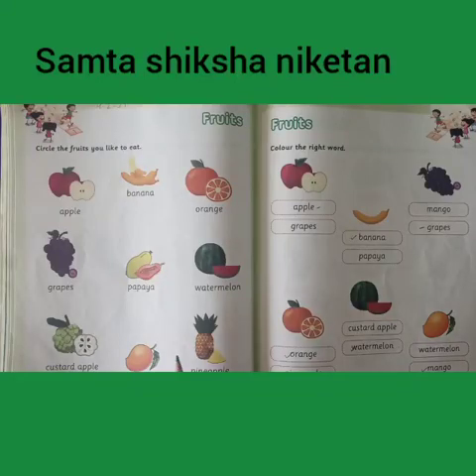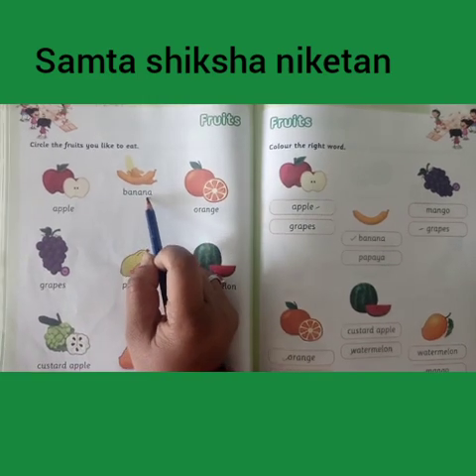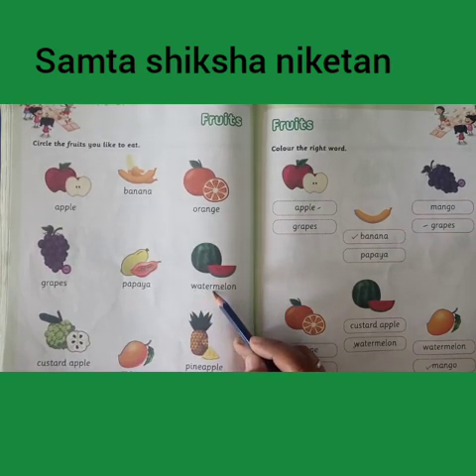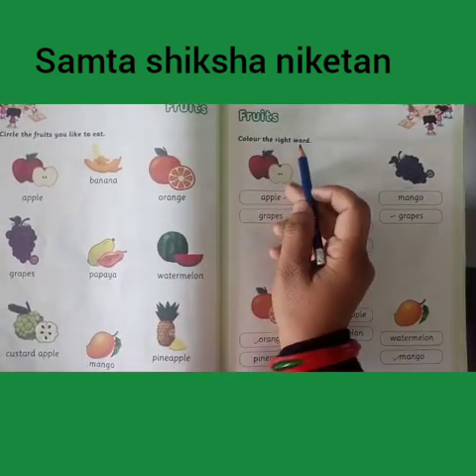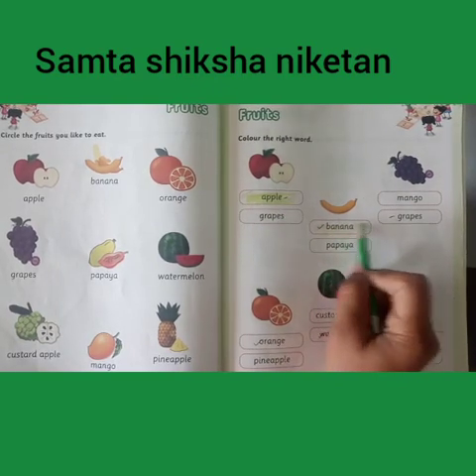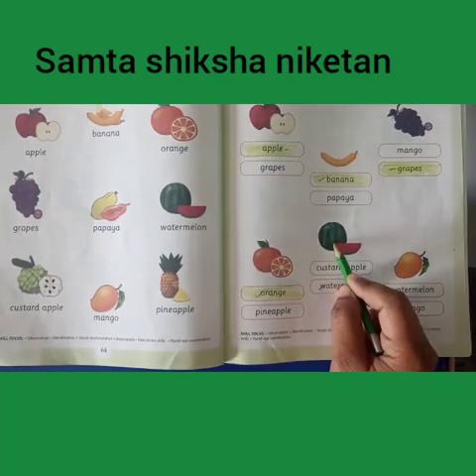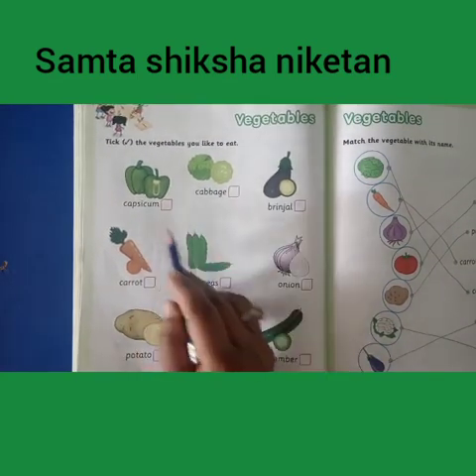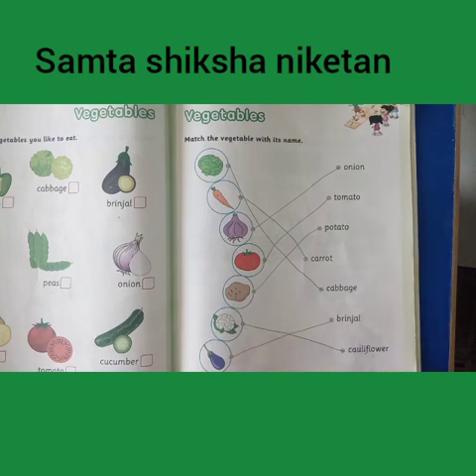ukg EVS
Video from Meenakshi Nath Goswami